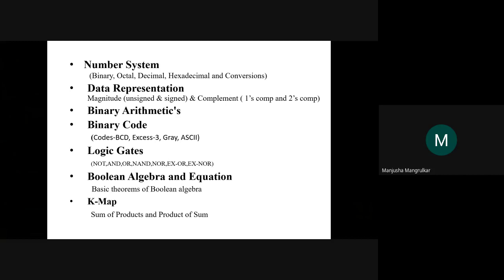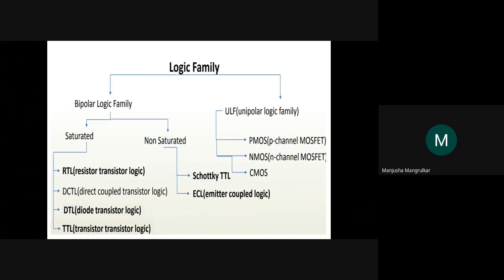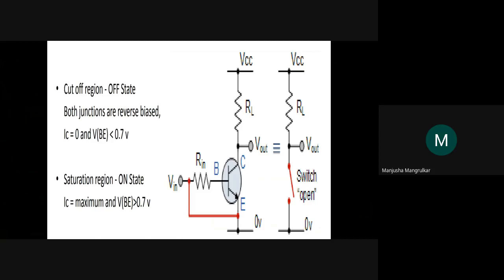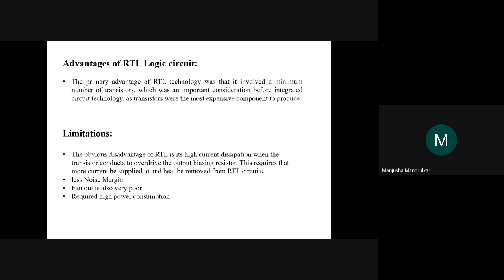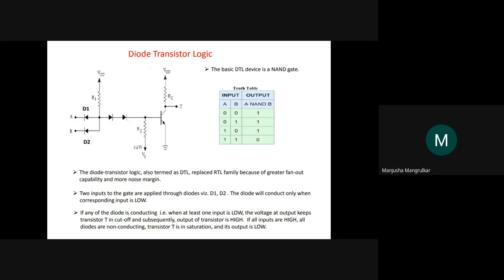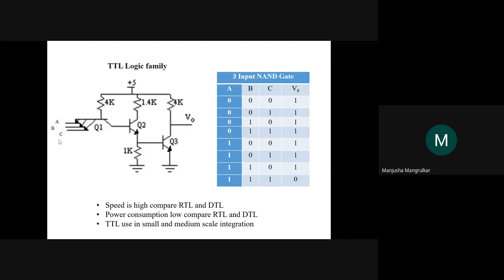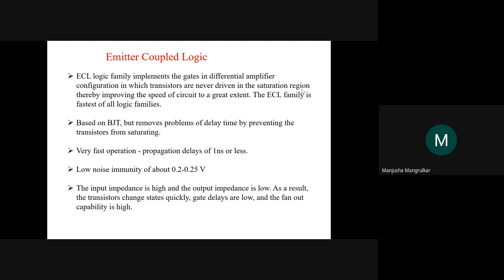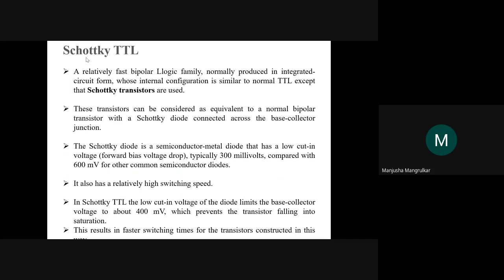Understand Bipolar logic family Lecture 7